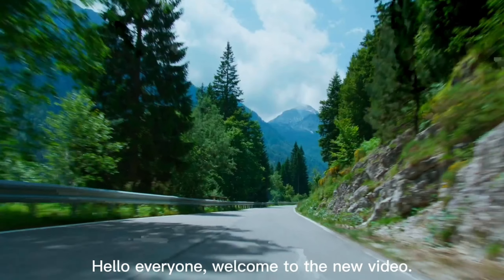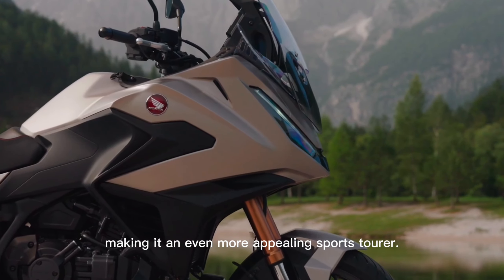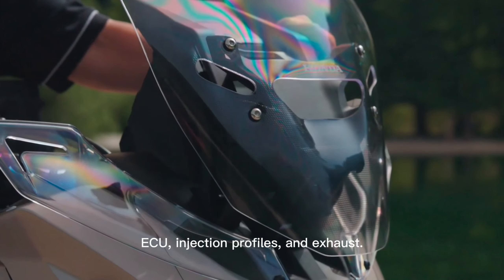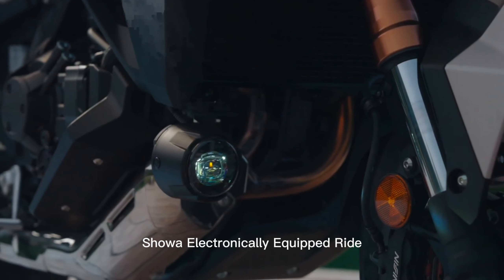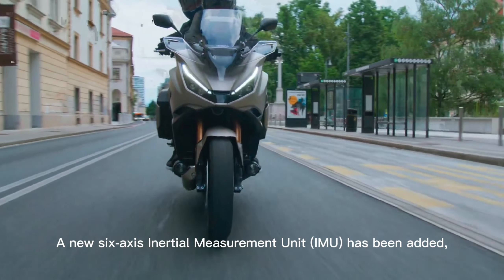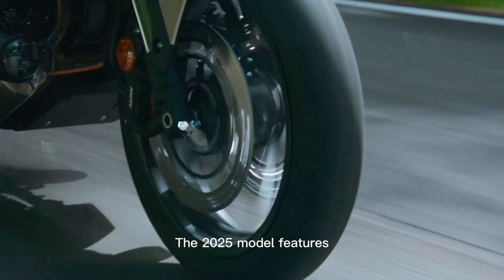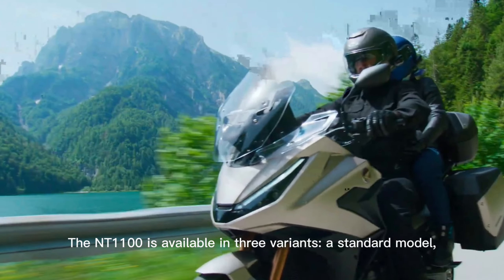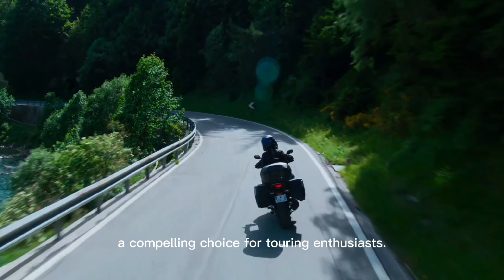The New Honda NT1100 2025 Update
⚠️ចំណាំ : បើយកវីដេអូយើងខ្ញុំទៅផុសបន្តសូមដាក់ credit អោយខ្ញម្ចាស់ដើមផង។

អរគុណក្រុមការងារ YouTube!

គាំទ្រការផលិតវីដេអូតាមរយៈគណនីធនាគារ

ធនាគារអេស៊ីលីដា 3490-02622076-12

ធនាគារ វីង ០៩៩៦៤៧៩២៣